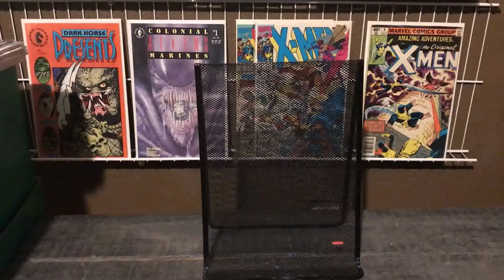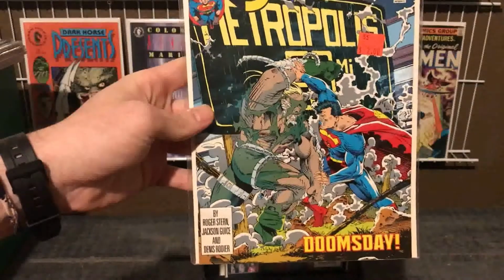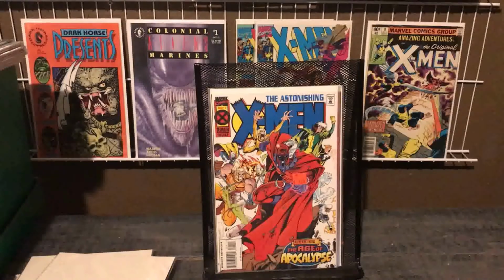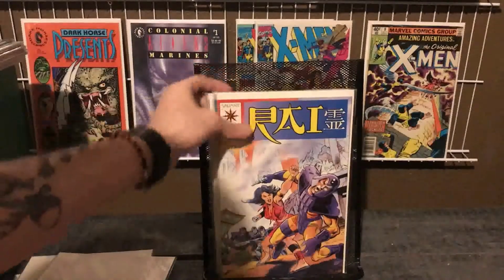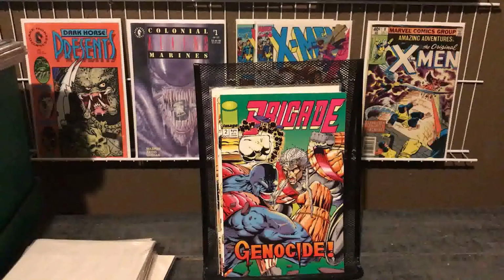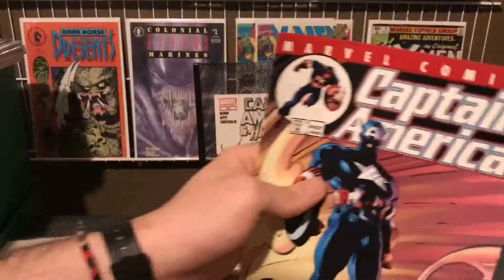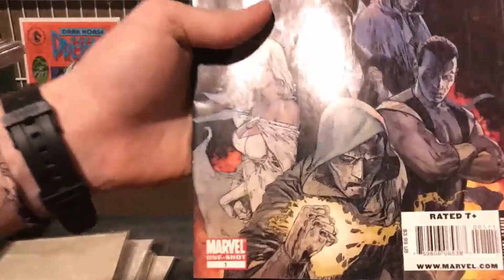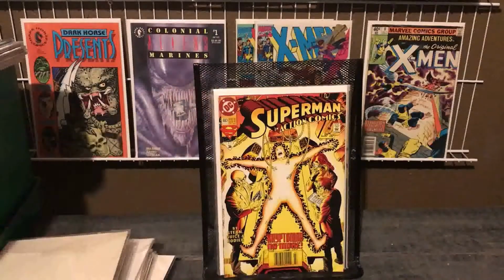Flea Market Finds - Superman/Random Marvel Book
Hey there YouTube comic book community! In this video I show off some flea market finds in the dollar bins!

I'm looking forward to meeting everyone that is a part of the community, sharing my collecting adventures and learning about collecting comics as a whole.

EBAY STORE